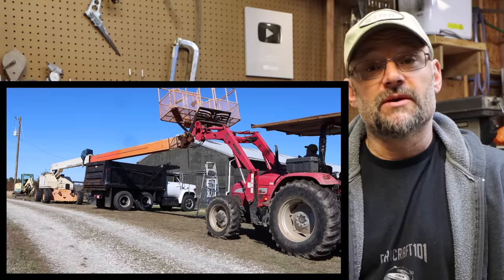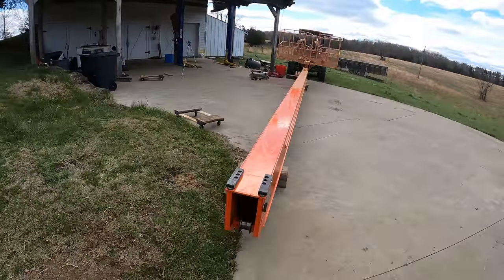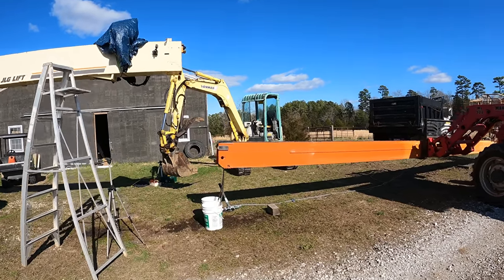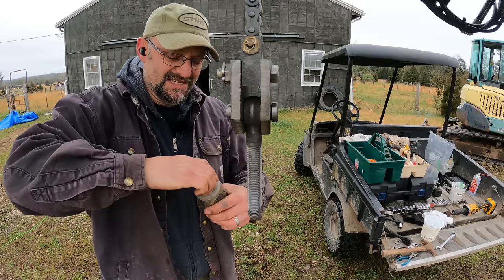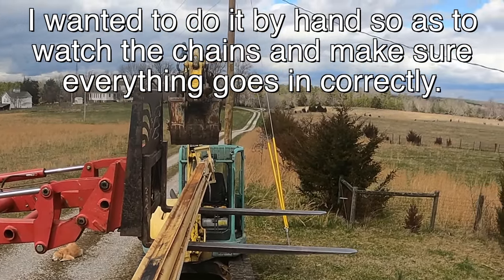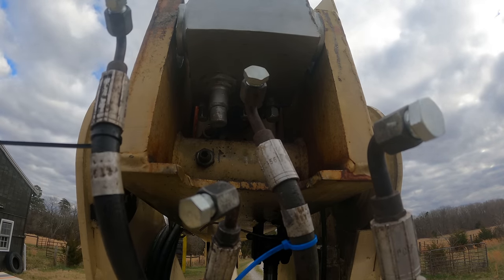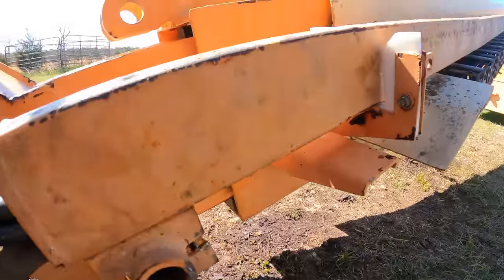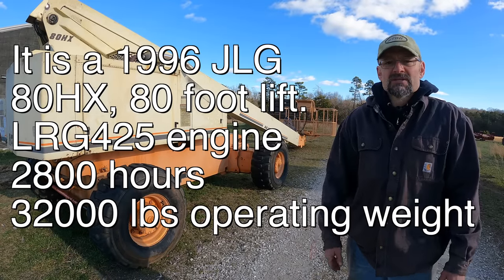Rebuilding An 80 Foot Boom Lift Alone. Is It Possible? JLG 80HX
I am finally ready to start putting the boom lift back together.  I've done it all alone up to this point, but putting it back together is a different animal.  Is it even possible to do alone?

My new microphone setup

00:00 Intro
0:42 Wear pads and shims
3:15 Sheave bushings & install
5:32 Push fly into mid boom
8:15 Chains & attach block
11:59 Push mid boom into base boom!
23:22 Retract adjuster, prep for cylinder
25:37 Install cylinder
34:20 Install trunnion pins and extend adjuster
38:48 Install nemesis pin and hydraulic lines
46:08 Refill oil, hook up basket, etc.
49:18 Tension chains
51:10 Testing it out
54:35 Outro